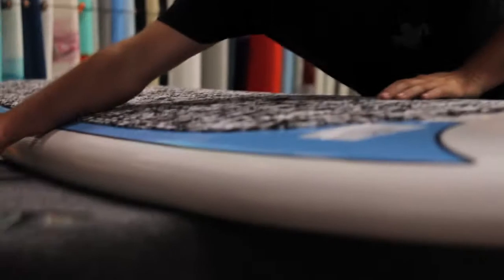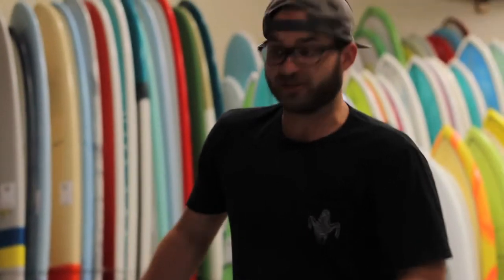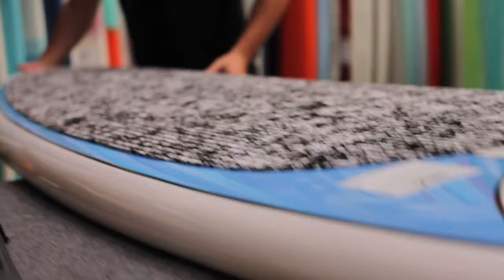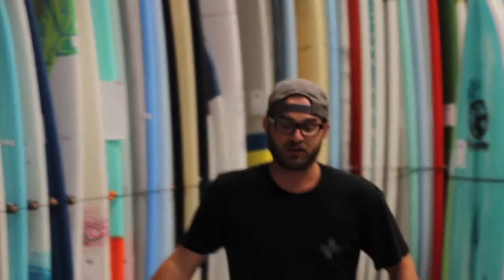Surf Station SUP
Check out our online store for our current inventory of Surf Station brand Paddleboards